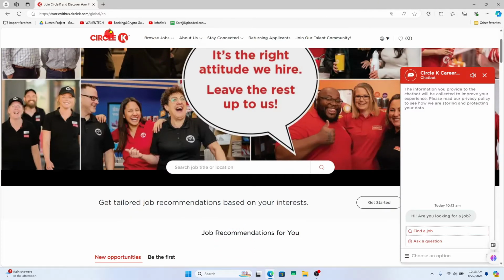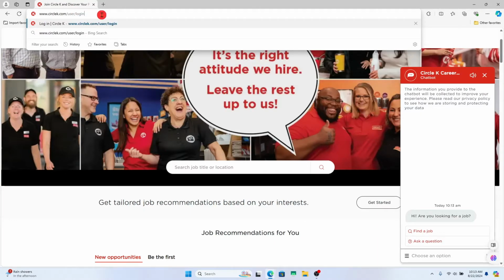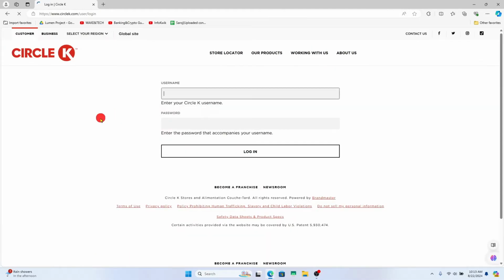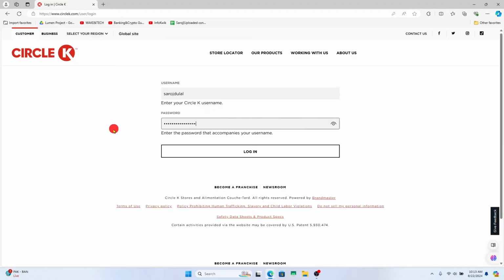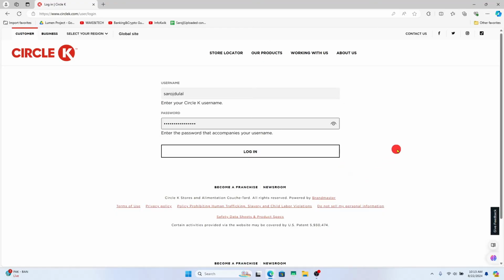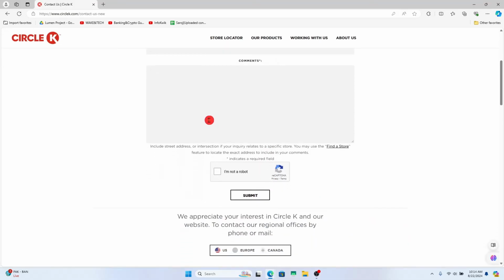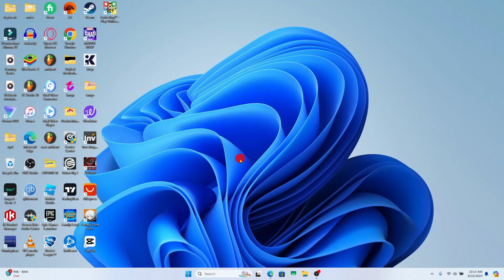Sign in Circle K Careers Account: How to Login to Your Circle K Careers Account? 2024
Looking to access your Circle K Careers account? This video will guide you through the process of logging in to your Circle K Careers account, where you can apply for jobs, check your application status, and manage your profile. Follow these simple steps to get signed in and start your job search.